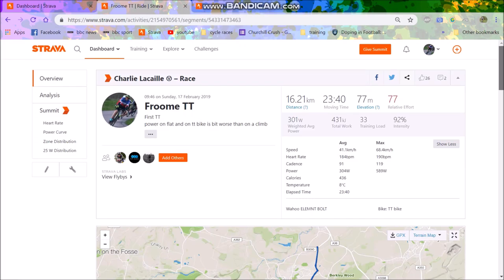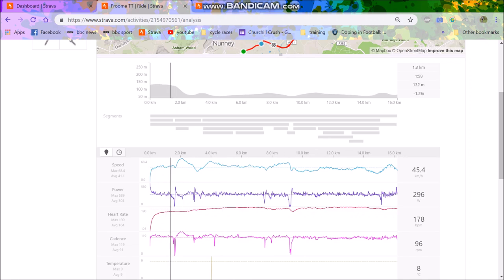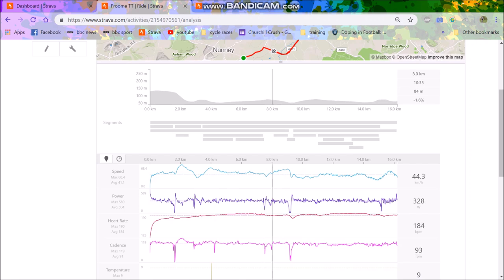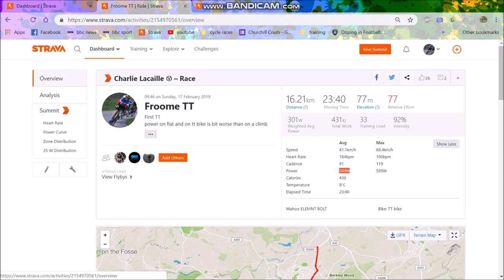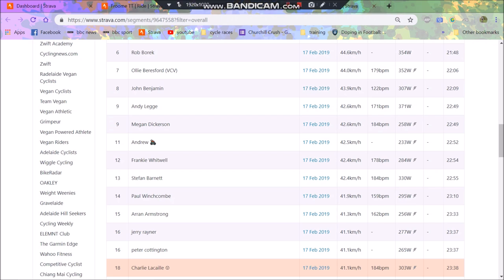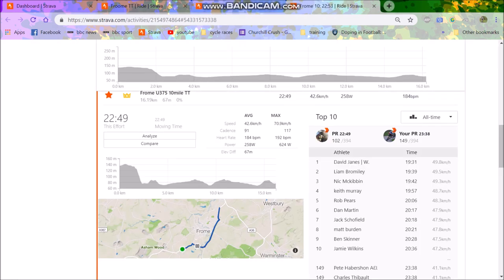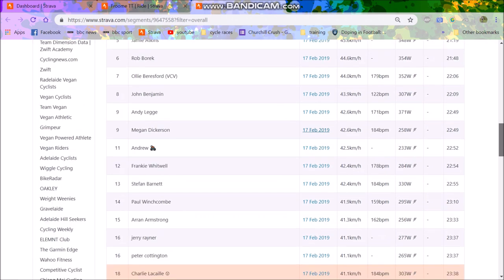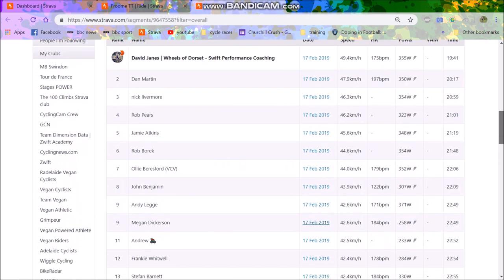TT Race Analyis : My first TT